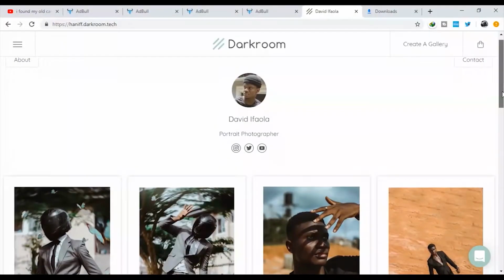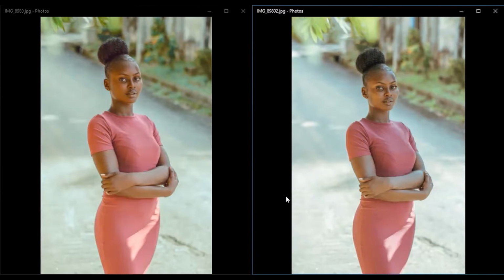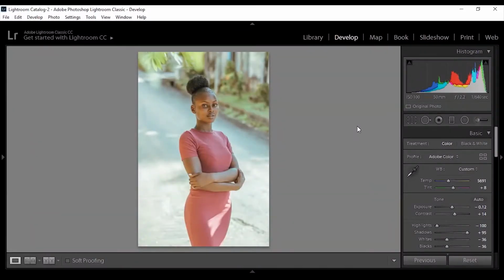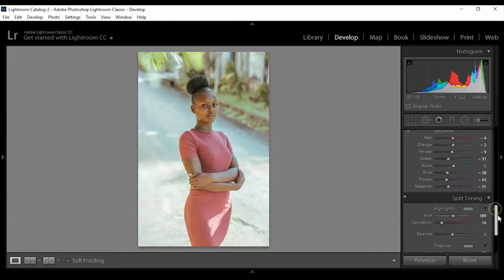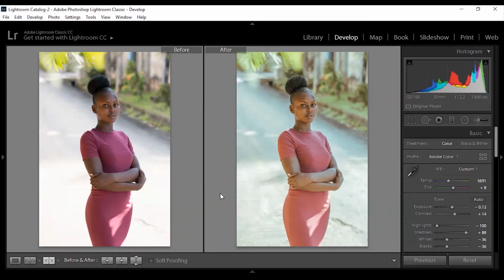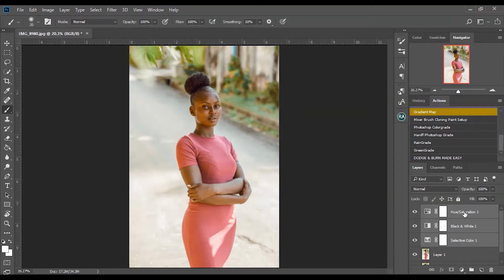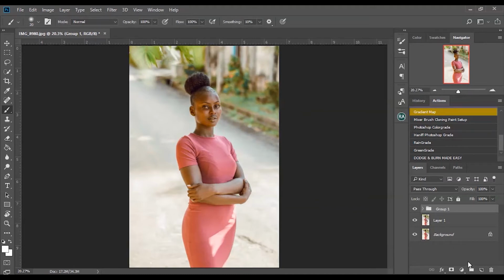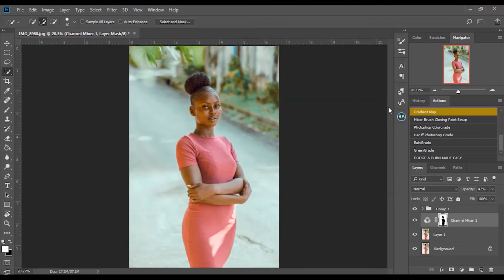PHOTOSHOP Vs LIGHTROOM | WHICH SHOULD YOU EDIT WITH?